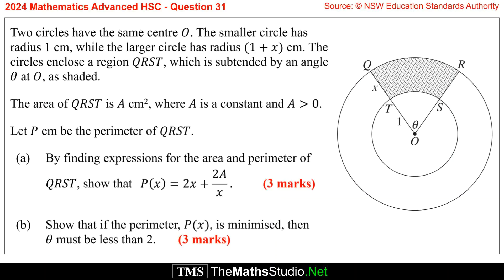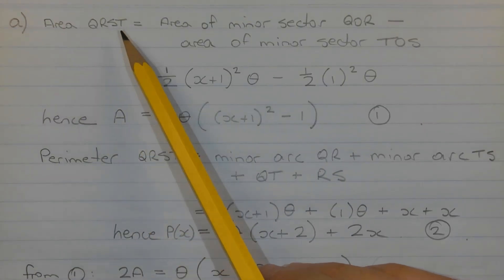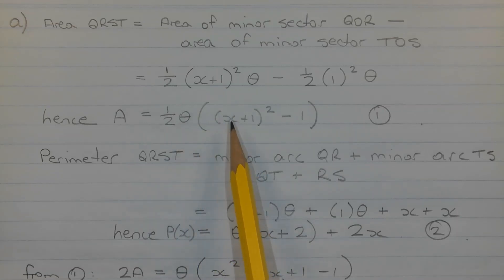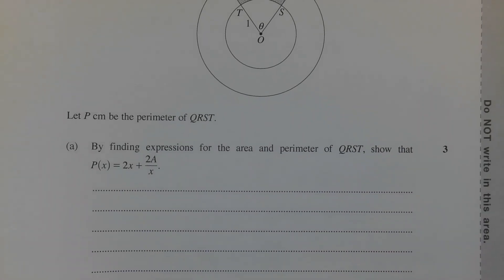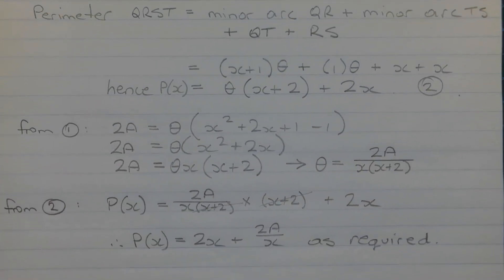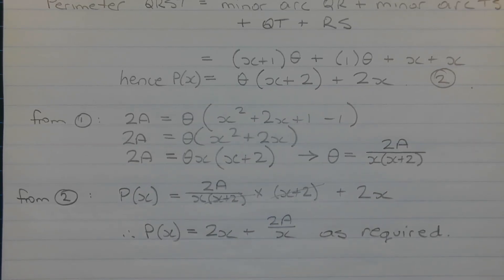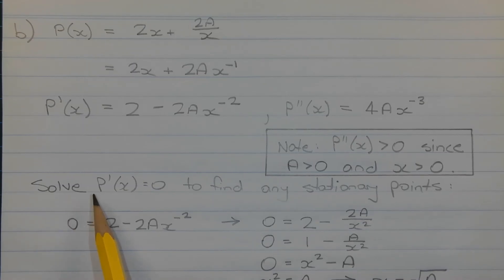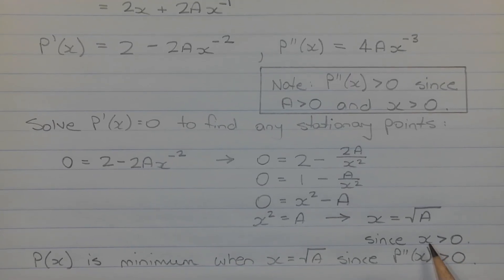2024 Maths Advanced HSC Q31 Solve perimeter optimisation problem involving sectors & composite area